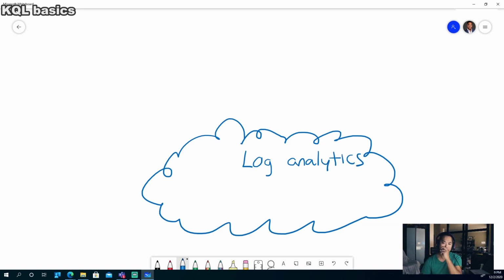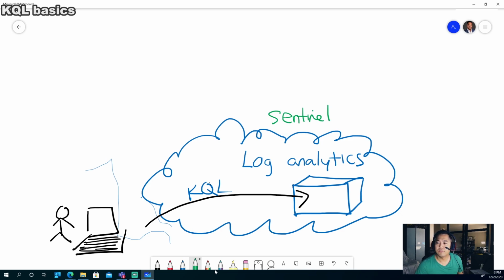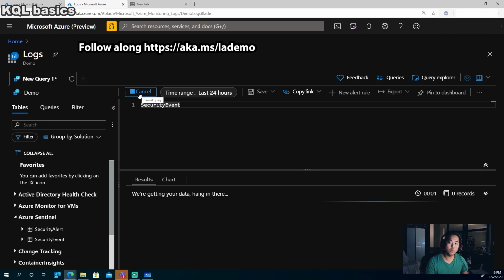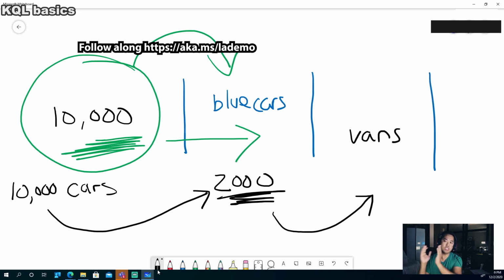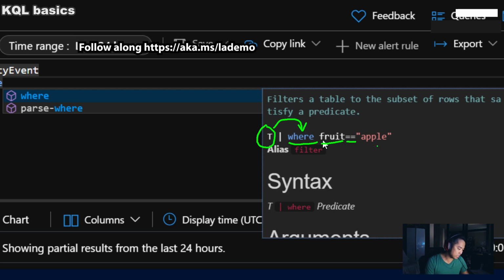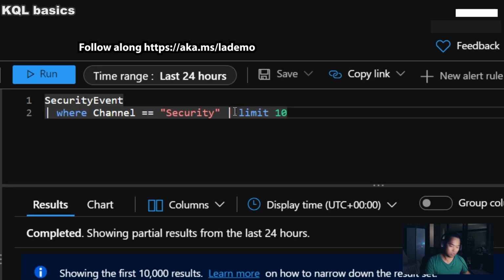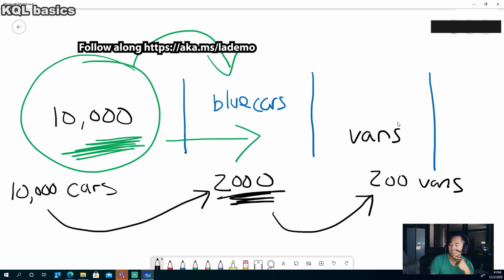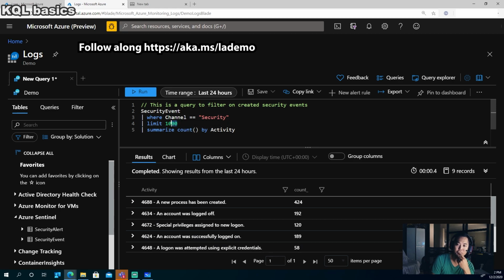KQL Tutorial Series | Straight Basics | EP1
This is a high level basic tutorial of KQL and going over kusto query language basics. We will run a few queries but not too much. Mainly just getting our feet wet and understanding the fundamentals.

To follow along with me. You just need an azure login